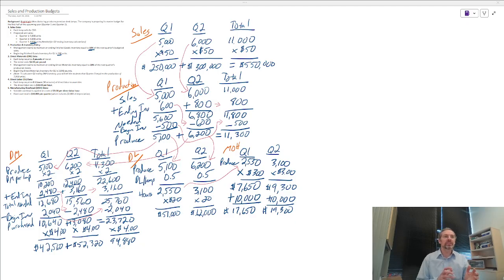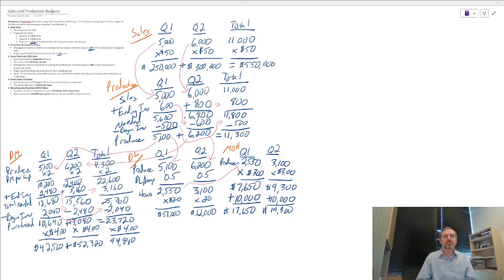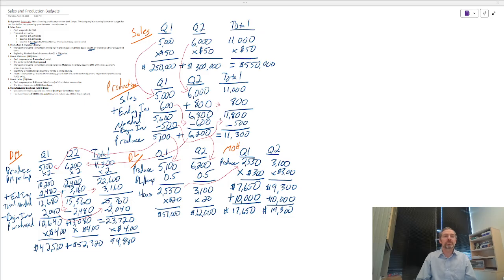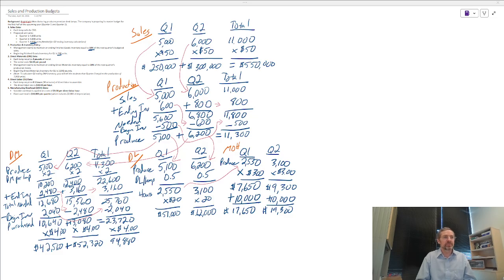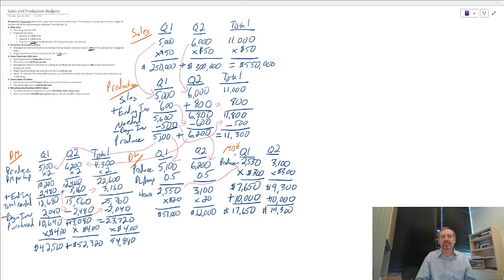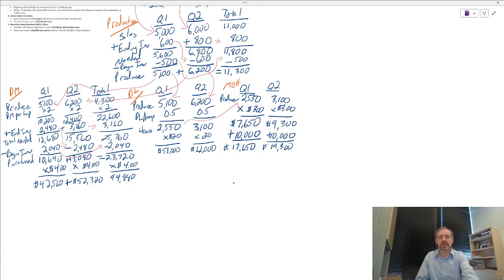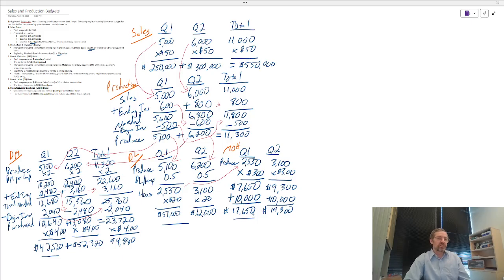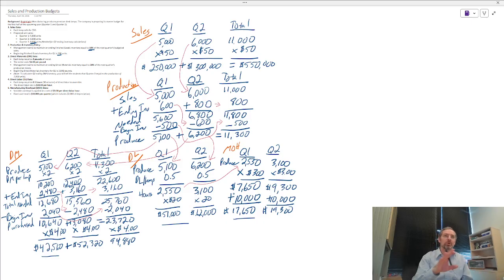Completed Manufacturing Budget Overview